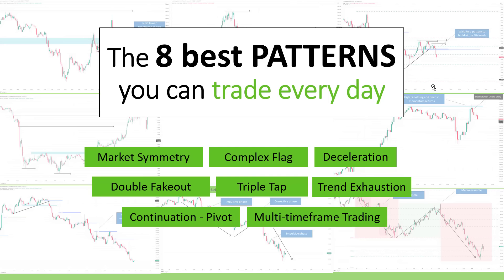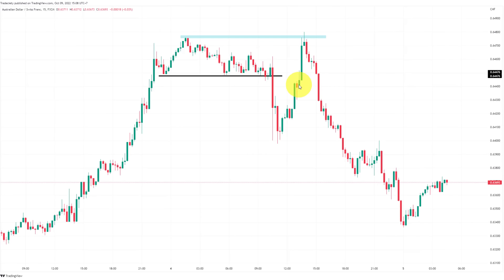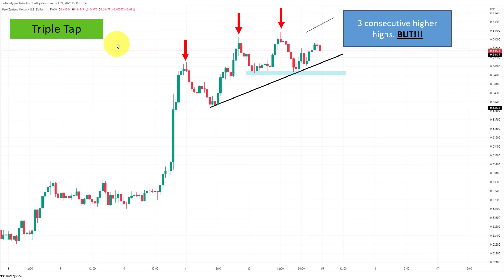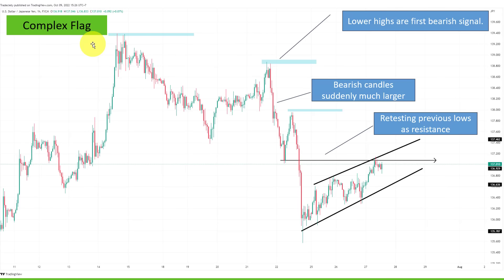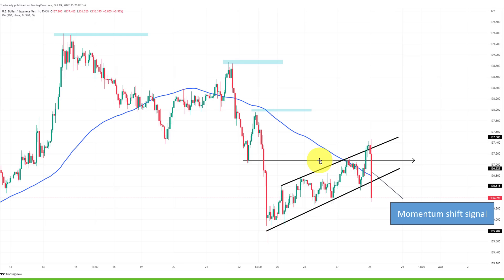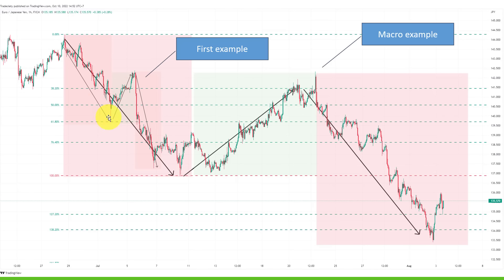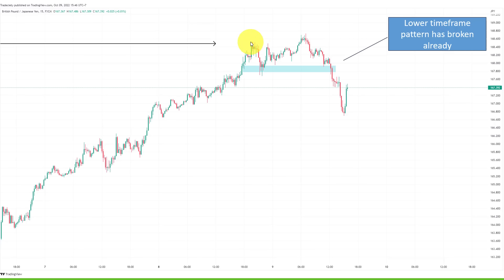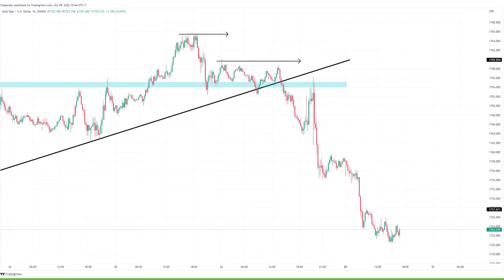The best Price Patterns and Trade Entries I found after 15 years